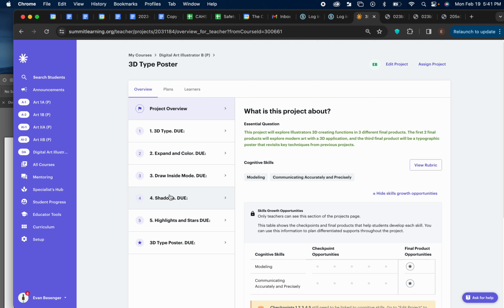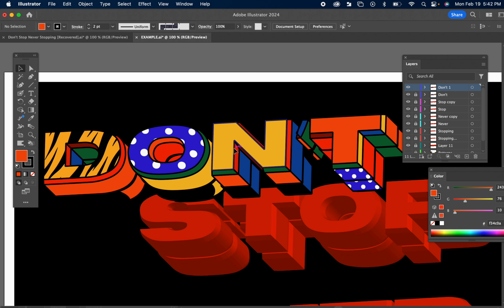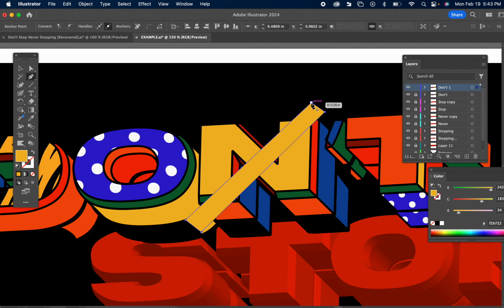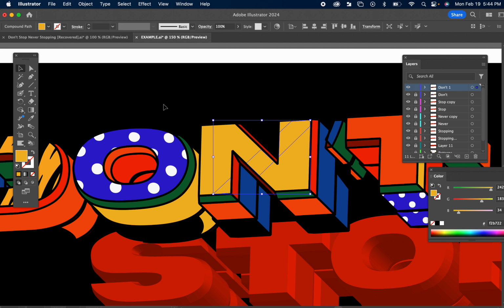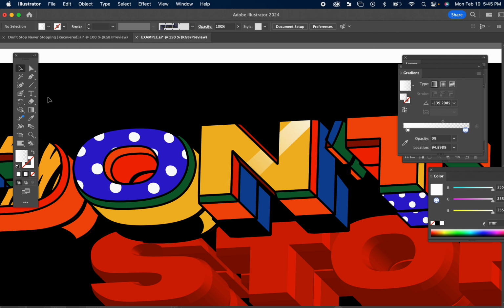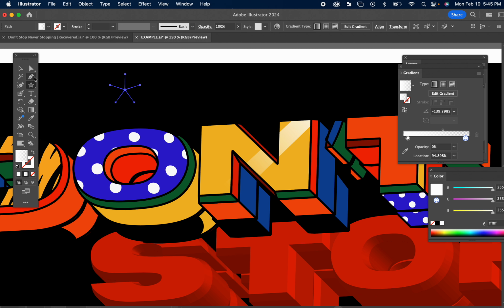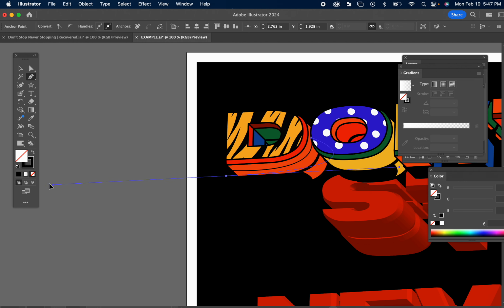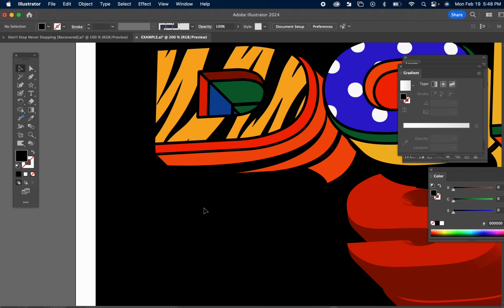Classic 3D Mode Illustrator Part 5 - Adding Gradients and Stars